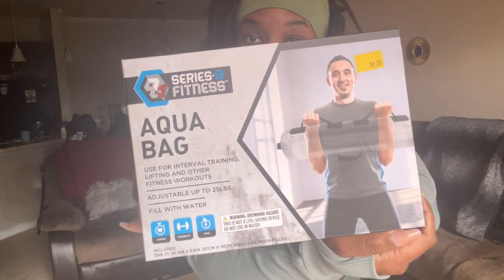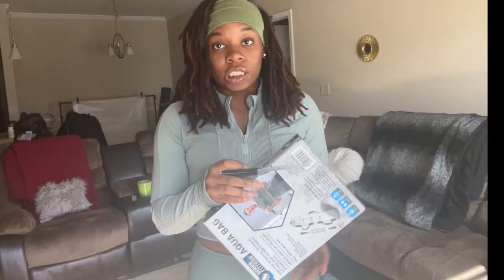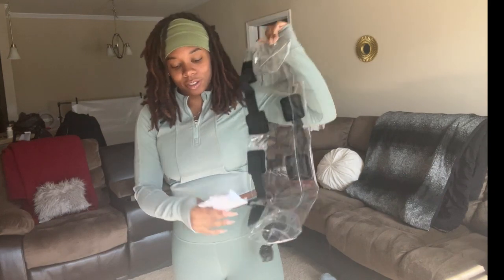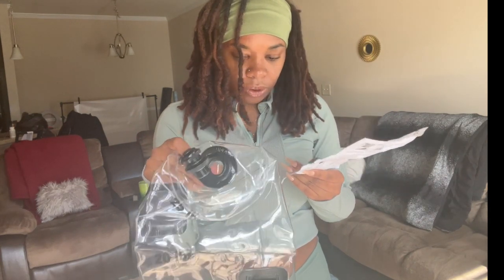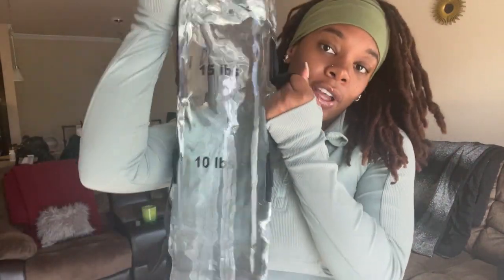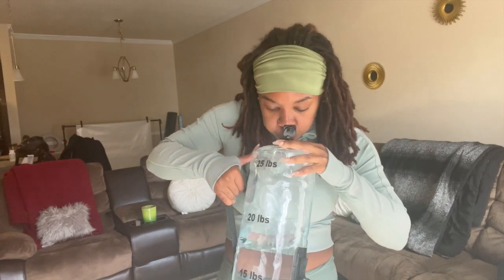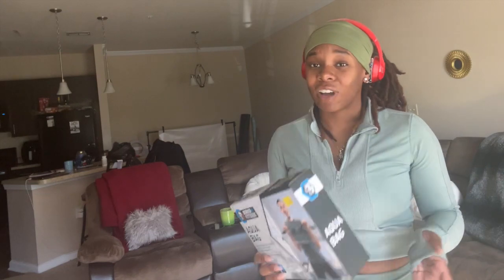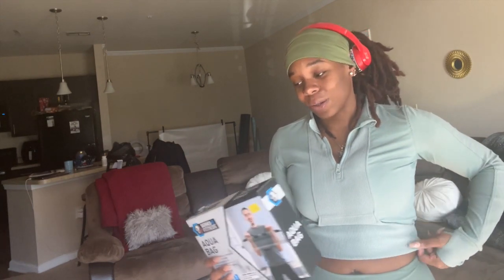Aqua Bag Review - Five Below Fitness Finds ( $8 at home weights)